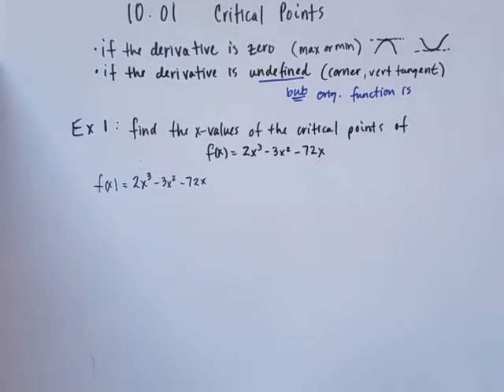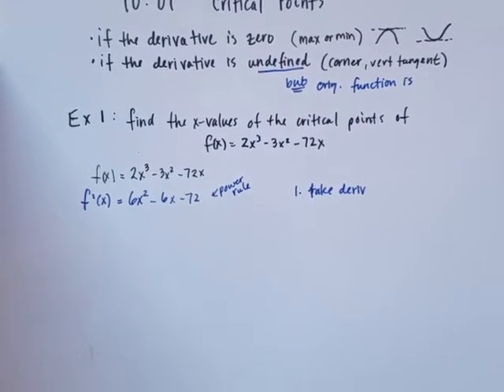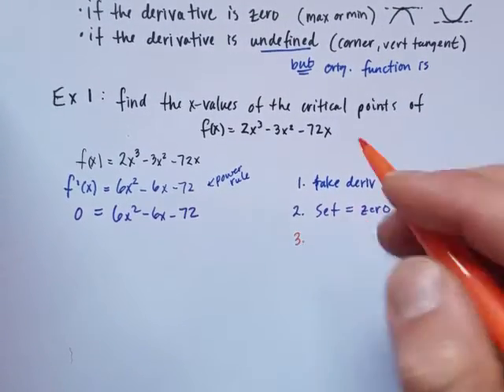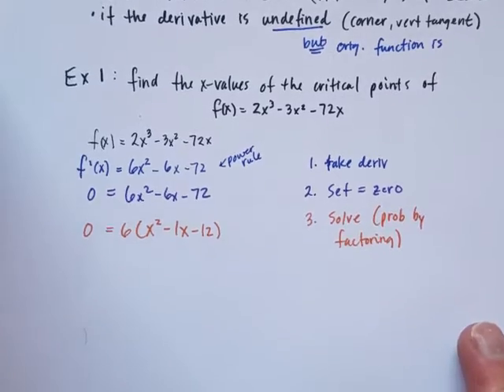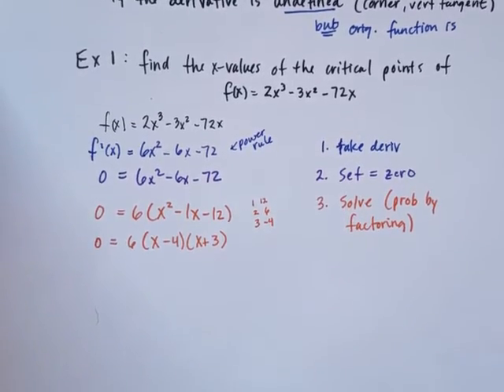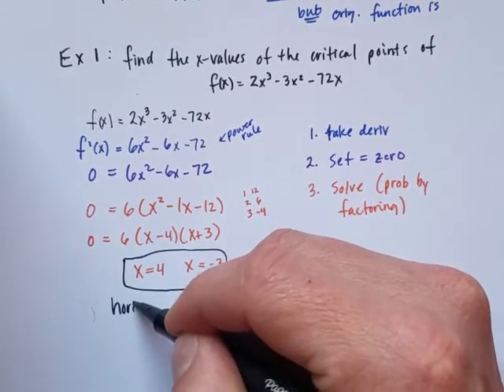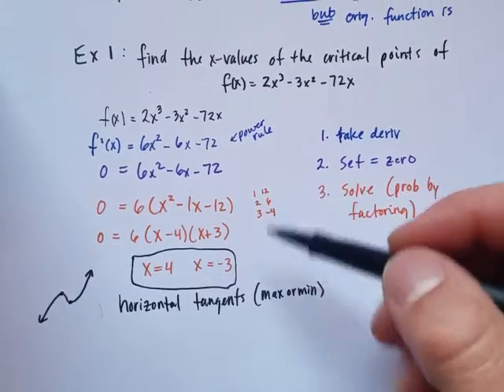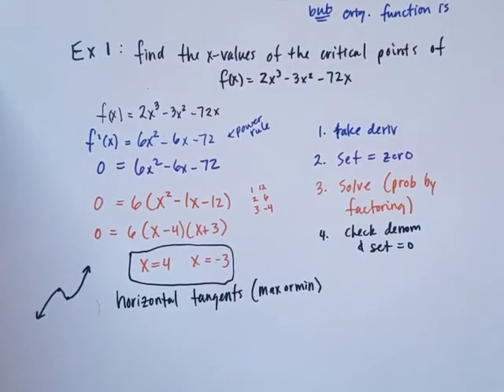Critical Points Example 1